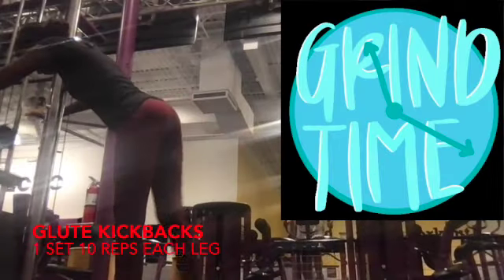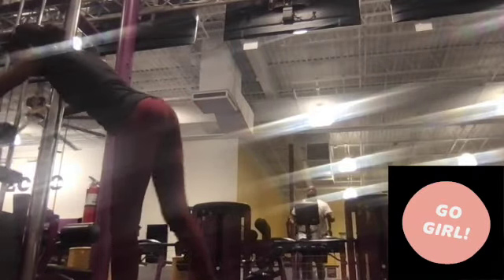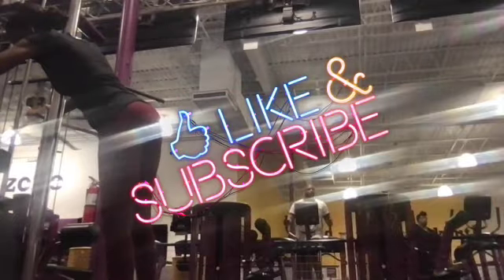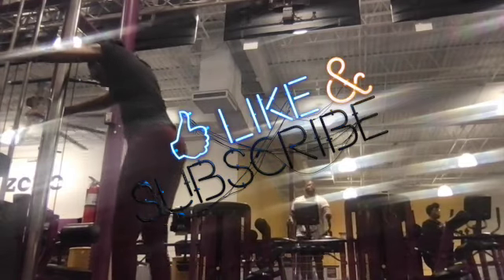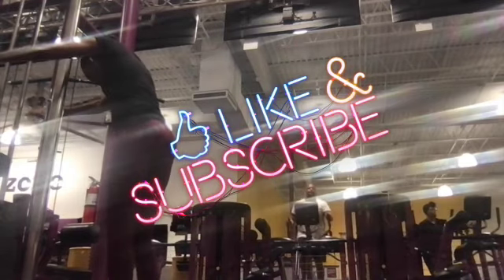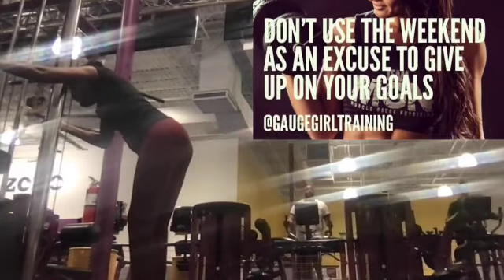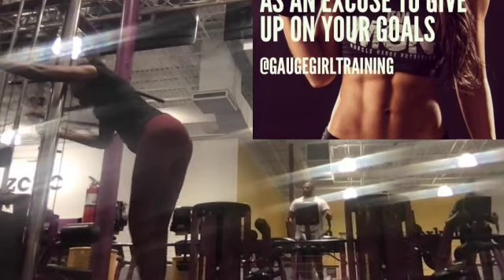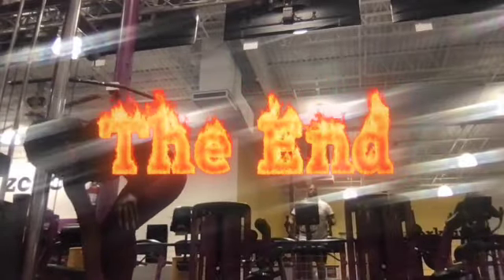Master the art of glute kickbacks with Kema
If you're looking to add some glute-focused exercises to your routine, look no further than Kema. In this video, we'll show you how to master the art of glute kickbacks with this fantastic exercise.

This is a great exercise for toning and strengthening your glutes, and it's perfect for beginners. Watch this video and learn how to perform the glute kickbacks with ease!